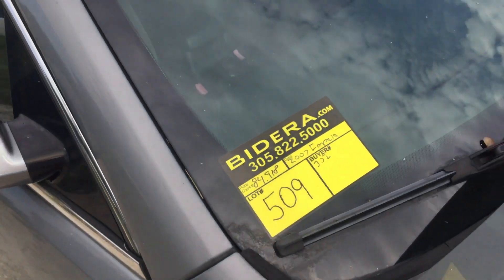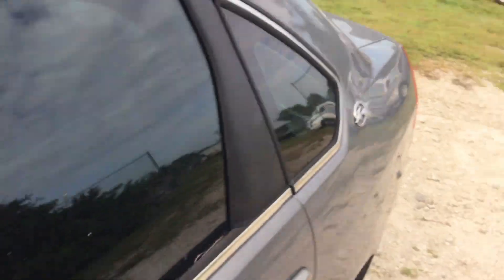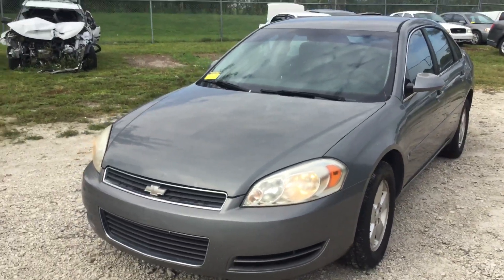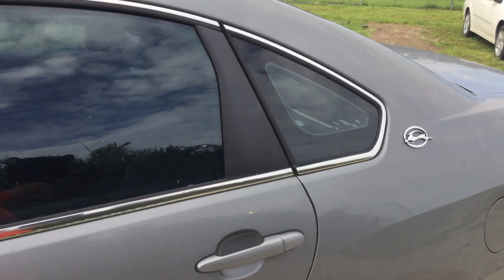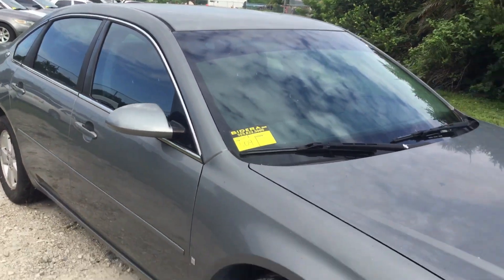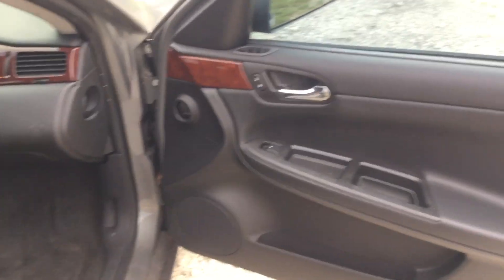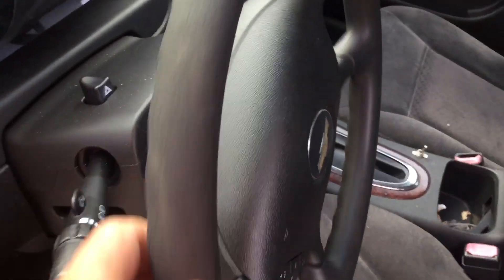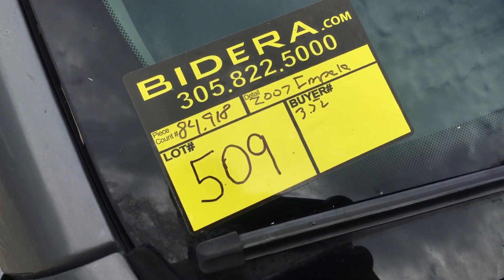Lot # 509 2007 Chevy Impala LT (FlexFuel)